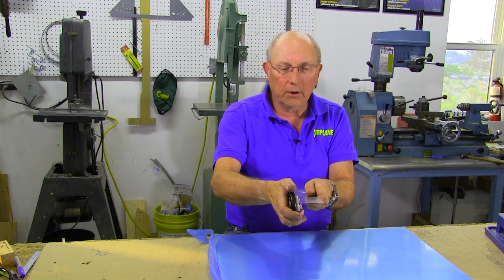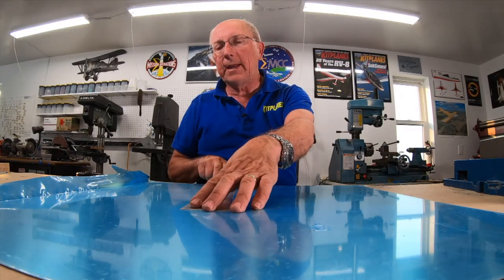Metal Magic: A Quick Look at Edge Rolling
This short episode of Metal Magic provides some quick tips on the most effective ways to get sheetmetal to "lay down" properly. KITPLANES editor at large Paul Dye tells you why you need to edge roll aluminum and how to do it.